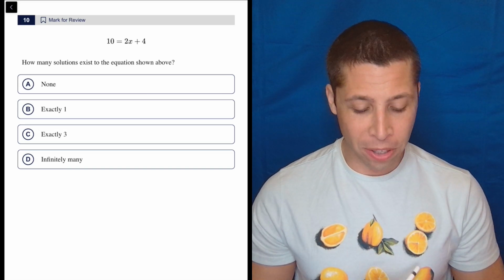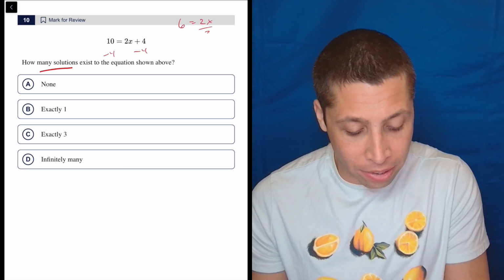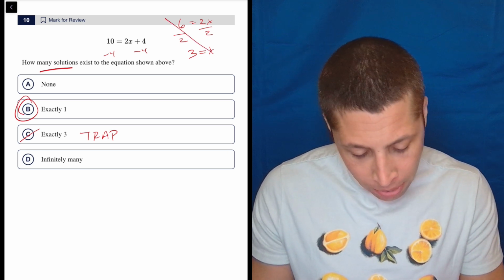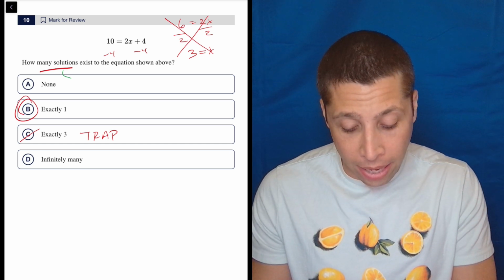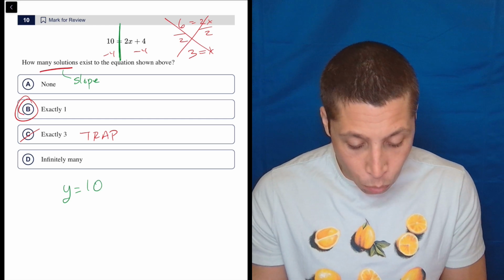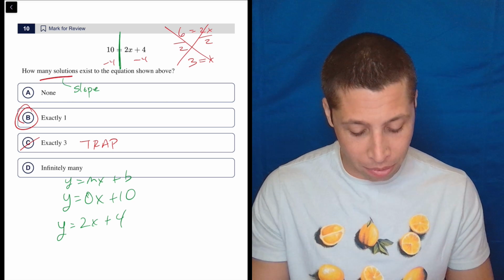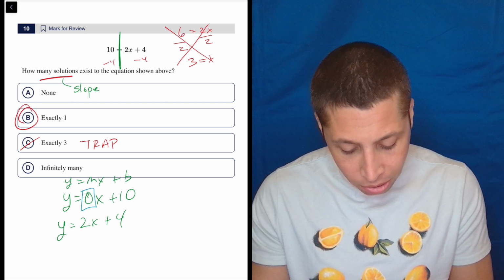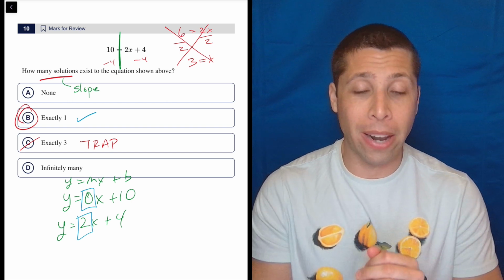Linear Twists Exercise, Qn. 10 (SAT Question Bank 550b352c)